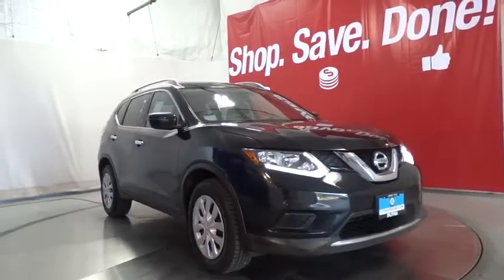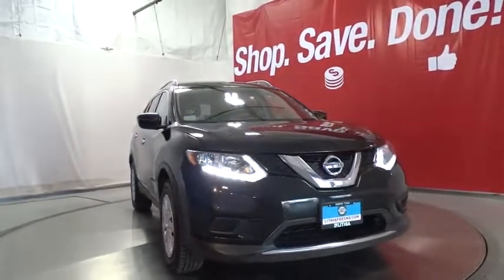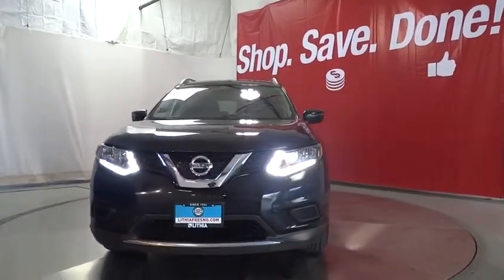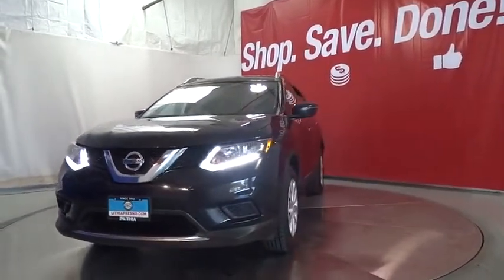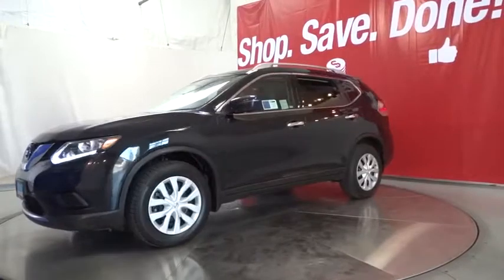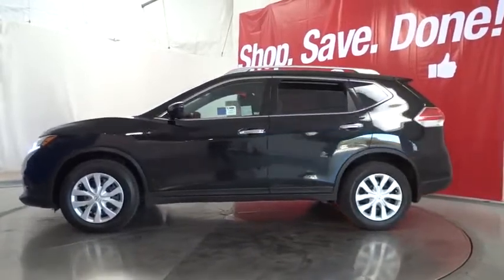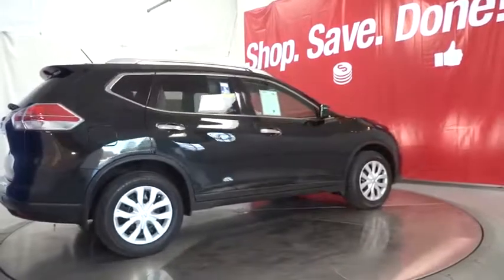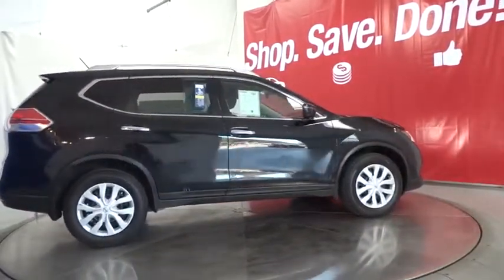2016 Nissan Rogue Fresno, Bakersfield, Modesto, Stockton, Central California GP670202N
MAGNETIC BLACK Used 2016 Nissan Rogue available in Fresno, California at Lithia Nissan of Fresno. Servicing the Bakersfield, Modesto, Stockton, Central California area.
2016 Nissan Rogue FWD 4dr S - Stock#: GP670202N - VIN#: KNMAT2MTXGP670202

S trim. WAS $18,995, $300 below Kelley Blue Book!, EPA 33 MPG Hwy/26 MPG City! CARFAX 1-Owner, ONLY 38,168 Miles! iPod/MP3 Input, Bluetooth, CD Player, [K01] APPEARANCE PACKAGE, Back-Up Camera, Satellite Radio. CLICK ME! KEY FEATURES INCLUDE: Back-Up Camera, Satellite Radio, iPod/MP3 Input, Bluetooth, CD Player Rear Spoiler, MP3 Player, Remote Trunk Release, Keyless Entry, Child Safety Locks. OPTION PACKAGES: APPEARANCE PACKAGE privacy glass and run flat tires (deletes spare tire), Chrome Outside Door Handles, Body Color Outside Mirrors, integrated turn signals, Roof Rails. Nissan S with MAGNETIC BLACK exterior and Charcoal interior features a 4 Cylinder Engine with 170 HP at 6000 RPM*. VEHICLE REVIEWS: Edmunds.com explains Upscale interior materials and design give the cabin a classy vibe. The interior also has a practical side, with up to 70 cubic feet of cargo room with the rear seatbacks folded down, a number that bests a number of competitors.. Great Gas Mileage: 33 MPG Hwy. A GREAT VALUE: Was $18,995. This Rogue is priced $300 below Kelley Blue Book. BUY WITH CONFIDENCE: AutoCheck One Owner WHY BUY FROM US: Lithia Nissan of Fresno sells new and used Nissan cars, Nissan trucks & Nissan SUVs in Fresno, CA. We have a strong and committed sales staff with many years of experience satisfying our customers' needs. Feel free to browse our inventory online, request more information about vehicles, set up a test drive or inquire about financing! Pricing analysis performed on 11/14/2018. Horsepower calculations based on trim engine configuration. Fuel economy calculations based on original manufacturer data for trim engine configuration. Please confirm the accuracy of the included equipment by calling us prior to purchase.